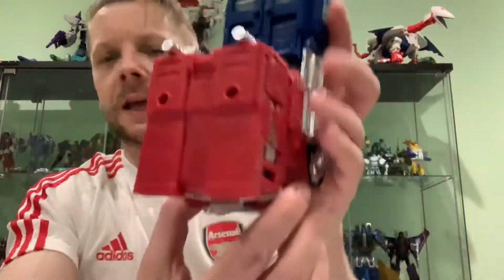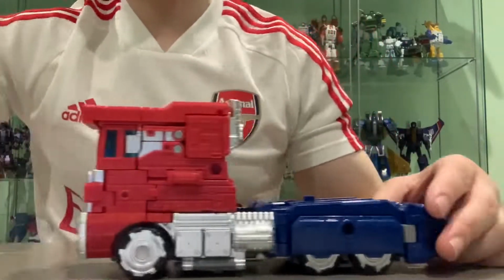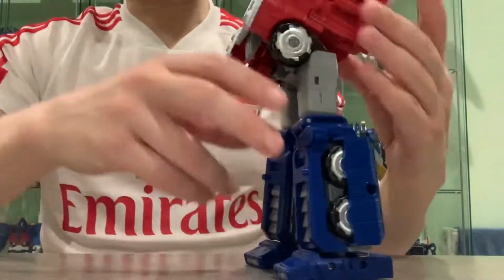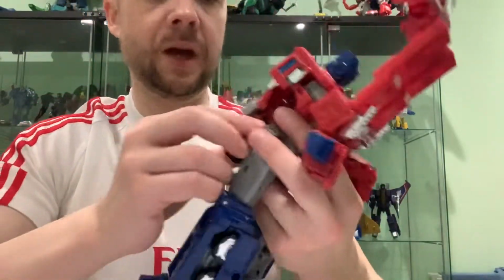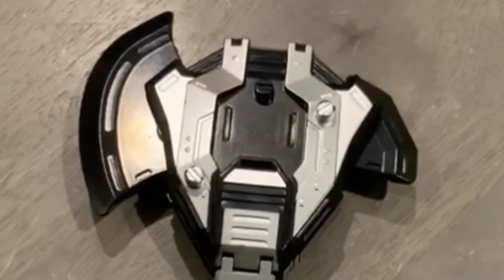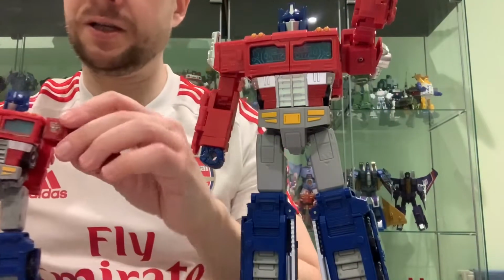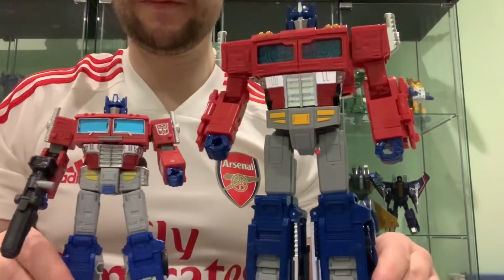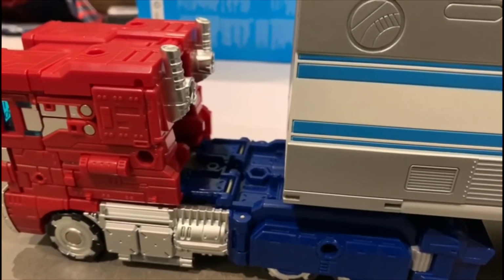BM AOYI KO OS Siege Optimus Prime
Paddy has himself a BM AOYI KO OS Siege Optimus Prime.
Spoiler - as oversized knock off’s go, it’s rather good!